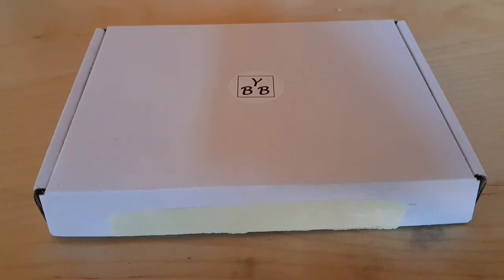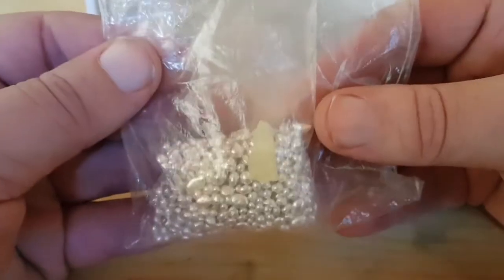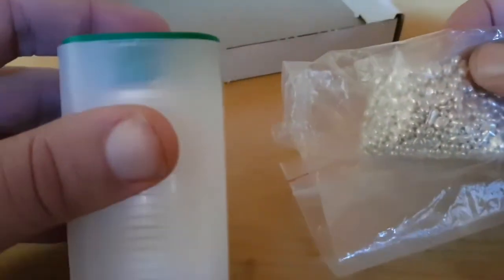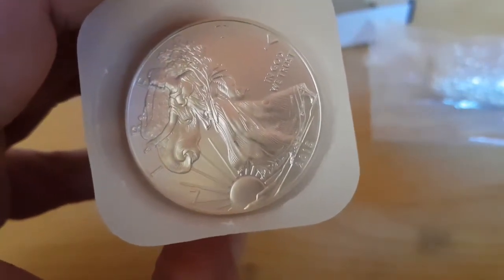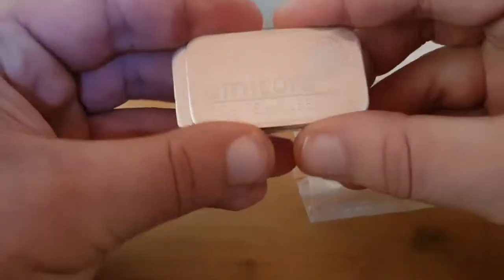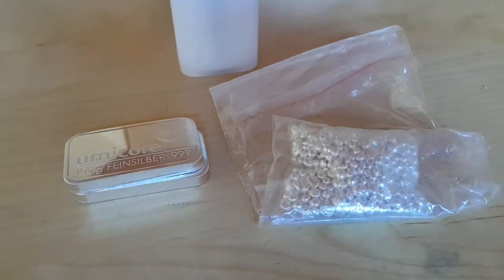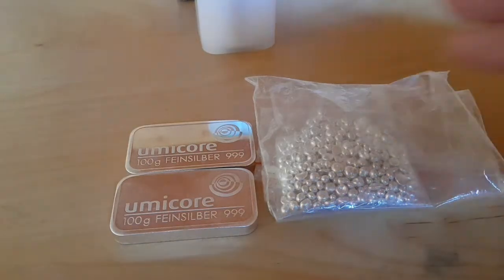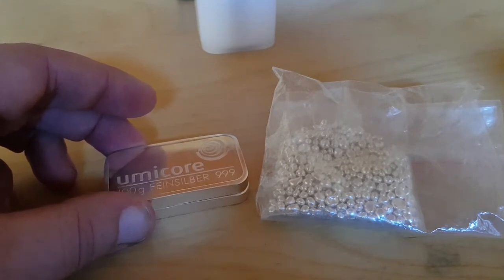BYB,& MRS BYB a thank you. W/ Rambling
Sorry too much medication,  so I am not sure I finished a train of thought. But I really wanted to show you both how much I really appreciate your help and gift. You both are awesome.